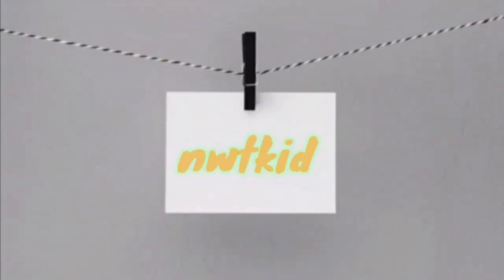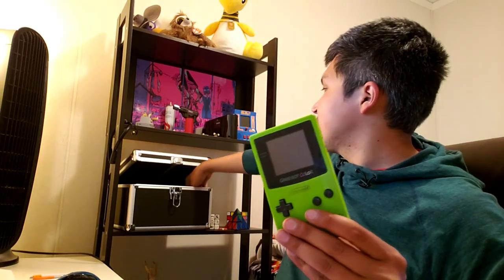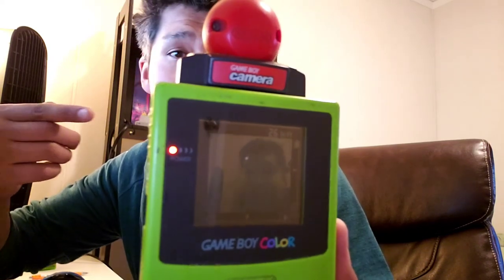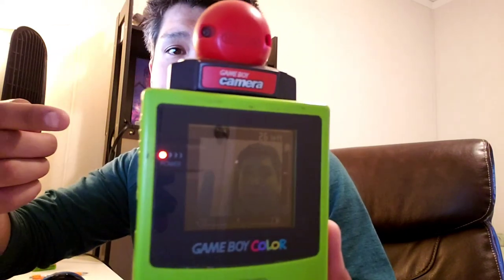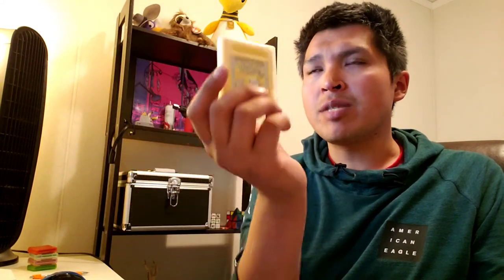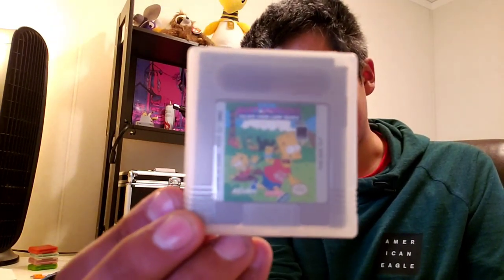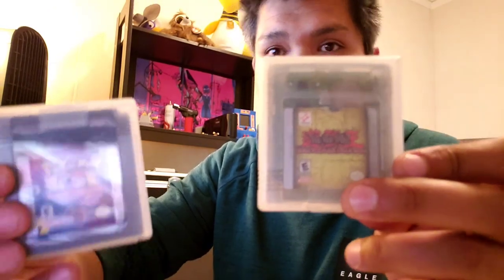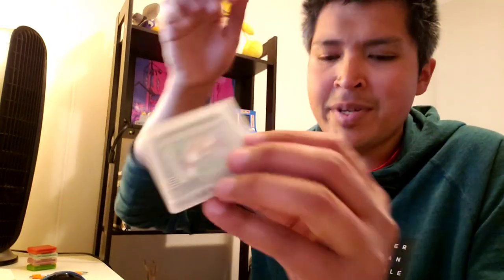My Gameboy Game Collection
Showing off Gameboy and Gameboy color games